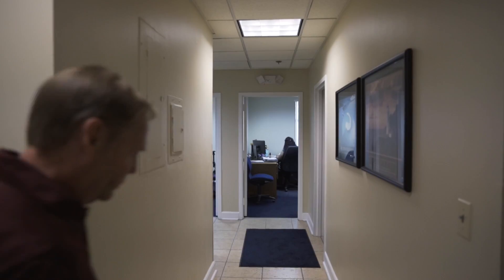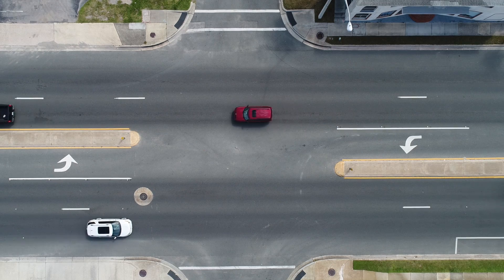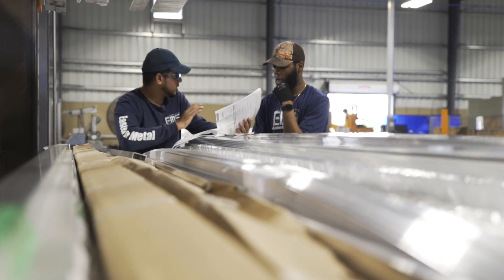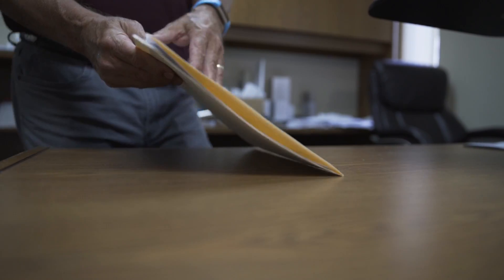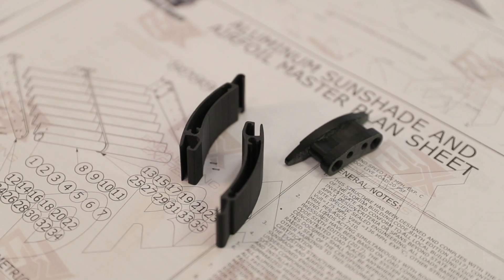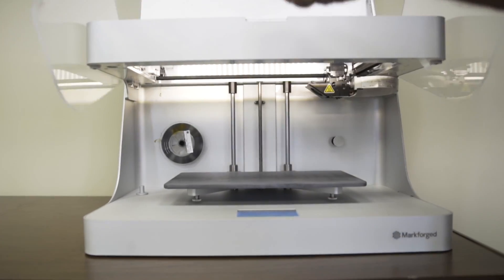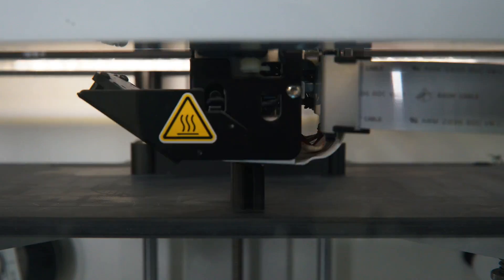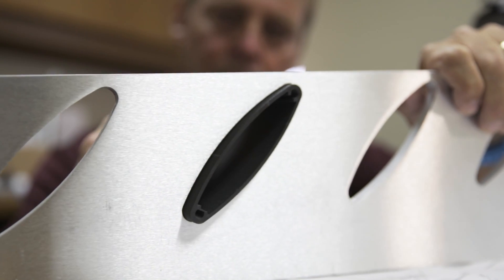EMS - 3D Printing Capabilities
At Eastern Metal Supply (EMS), we already offer our customers a wide array of aluminum machining and fabrication capabilities and services. Now, our new 3D Printer also gives you the ability to create designed parts more efficiently than ever before! It allows you to see your parts up close in a matter of just hours or days, saving you time and money! You can now test critical dimensions and functionality with mating parts immediately. Our 3D Printer is able to print multiple parts at a time, infused with fiberglass, Carbon Fiber or Kevlar.